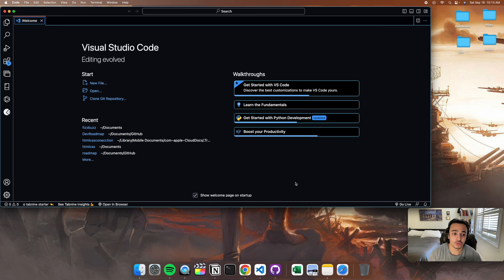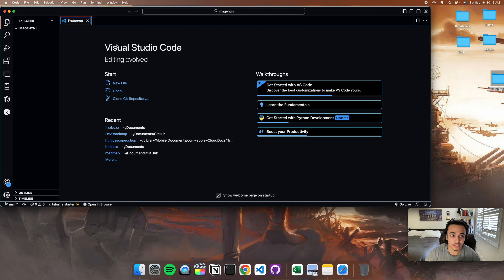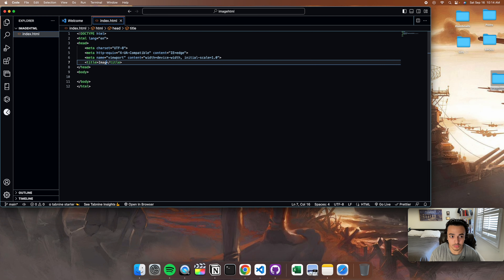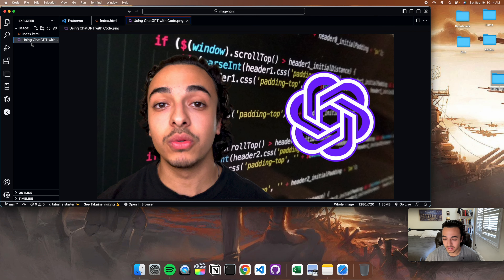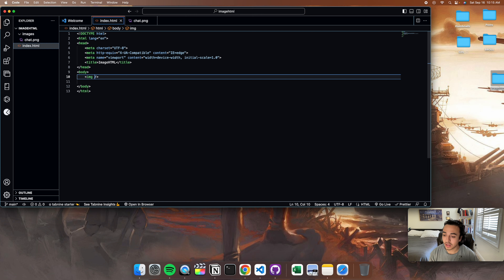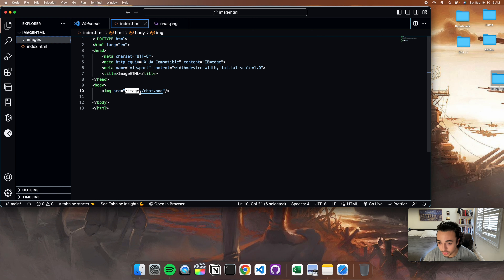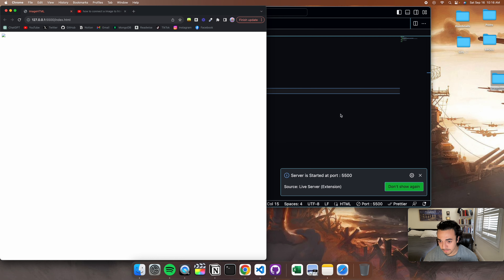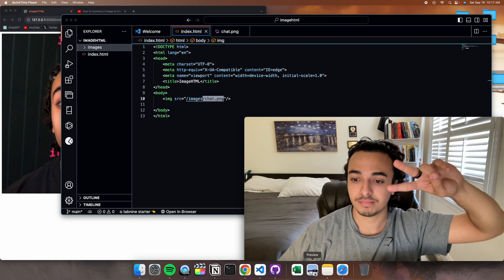How to Upload Images to HTML Document